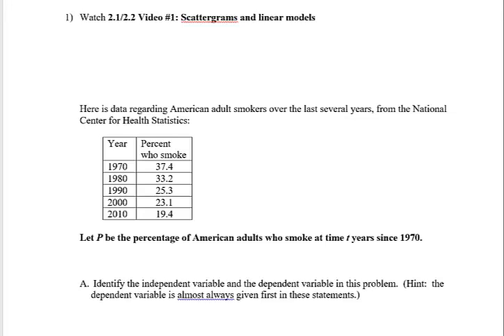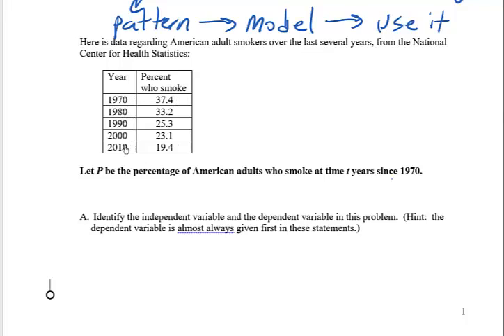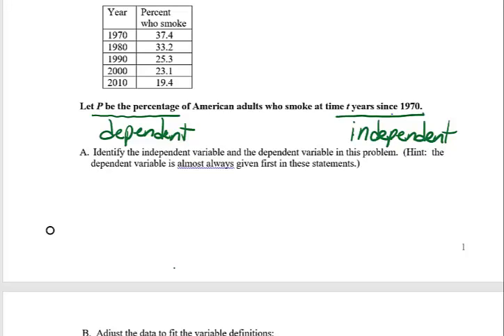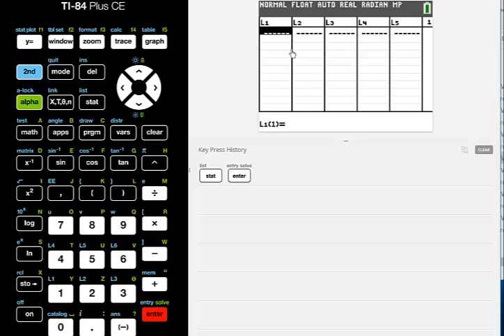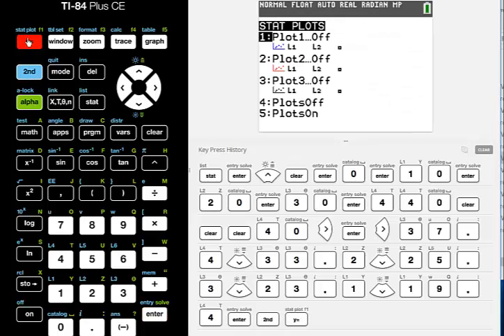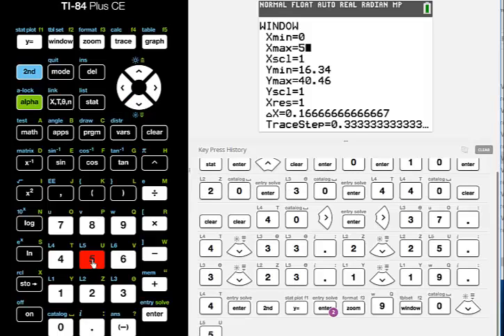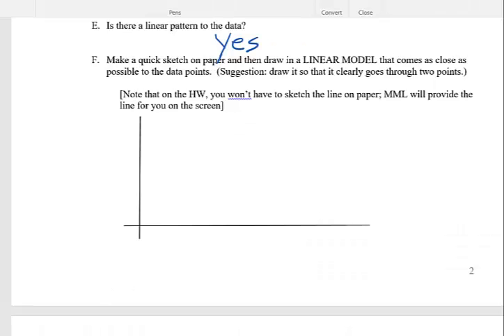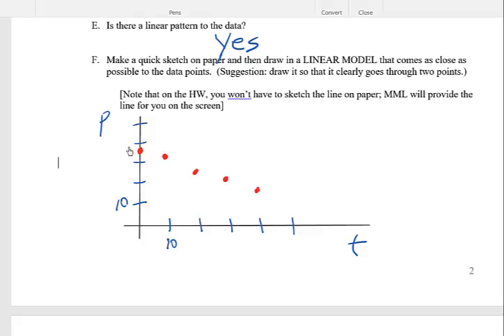Math 120 2.1-2.2 video 1